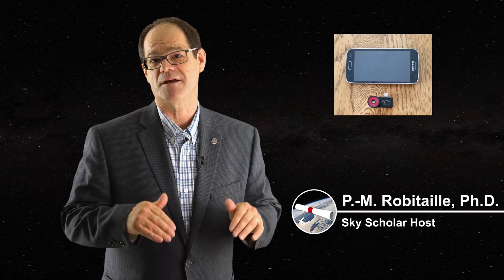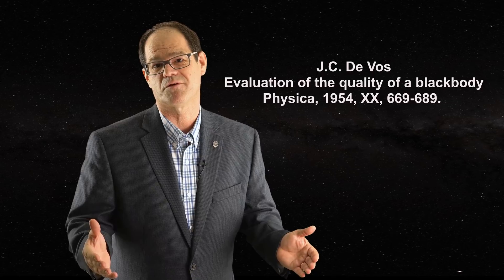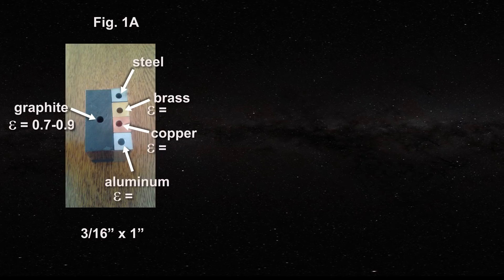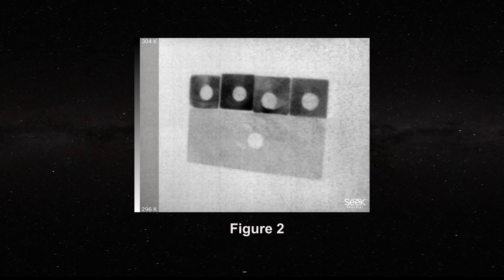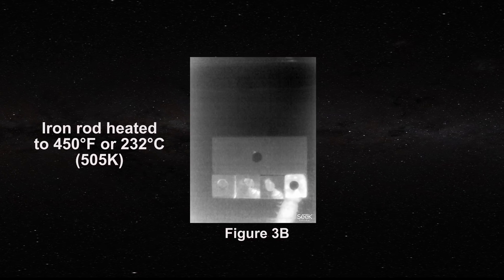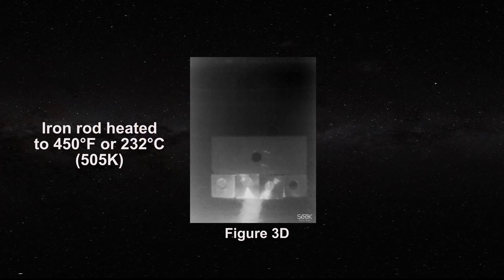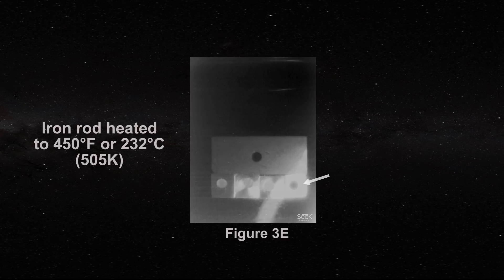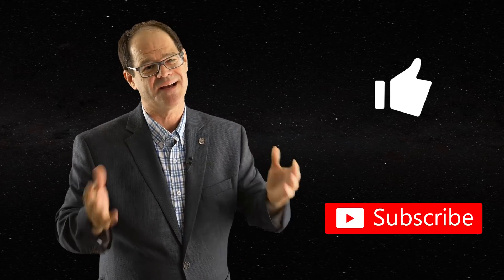Is Kirchhoff's Law True? The Experiment!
The paper corresponding to this work has been placed on VIXRA
Robitaille P.-M. and Robitaille J.L. Kirchhoff’s Law of Thermal Emission: What Happens When a Law of Physics Fails an Experimental Test?

J.C. De Vos, Evaluation of the quality of a blackbody.  Physica, 1954, vol. XX, 669-689.

Astronomy links of interest:
National Solar Observatory: nso.edu/
SOHO Satellite: soho.nascom.nasa.gov/
SDO Satellite: sdo.gsfc.nasa.gov/data/